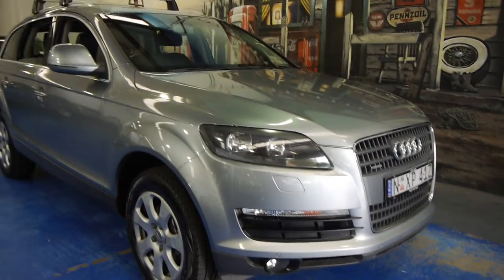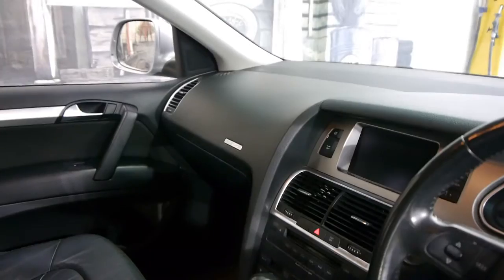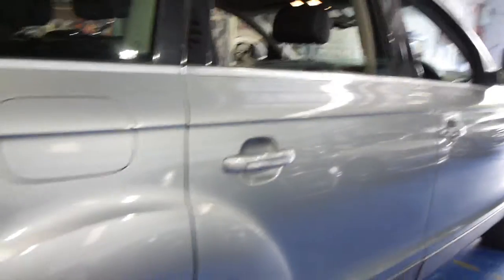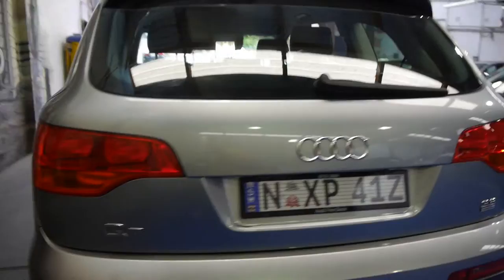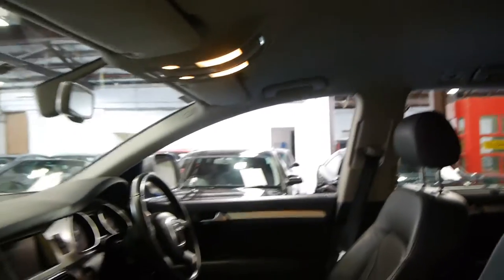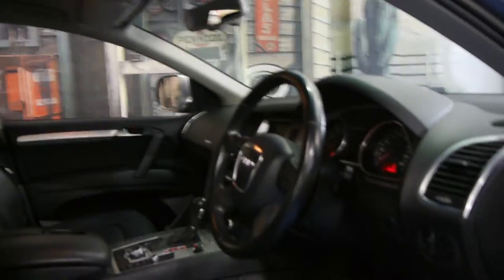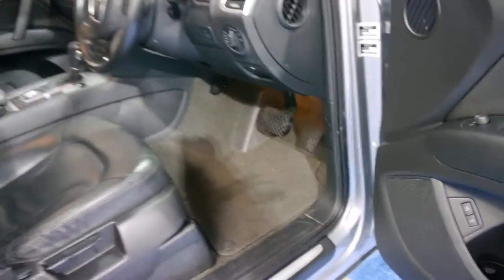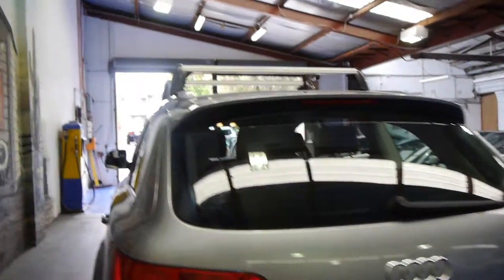Oldtimer Centre - Marrickville NSW